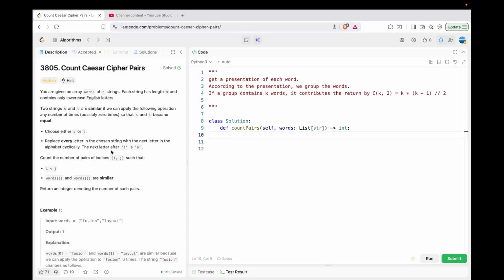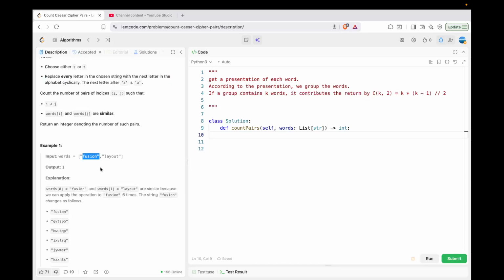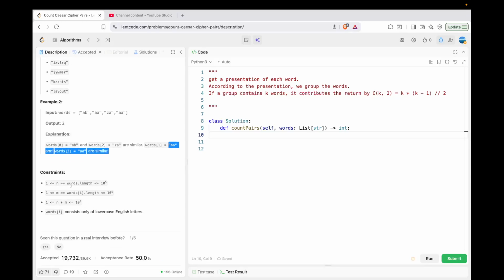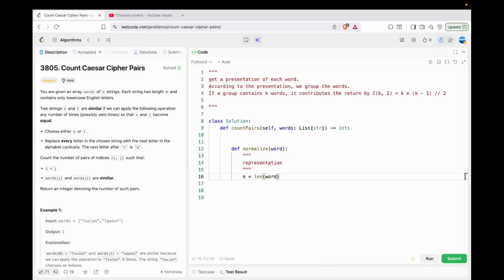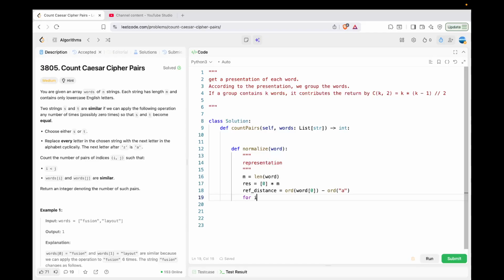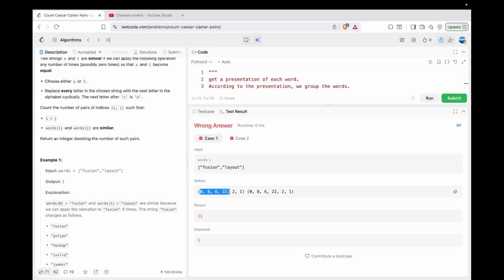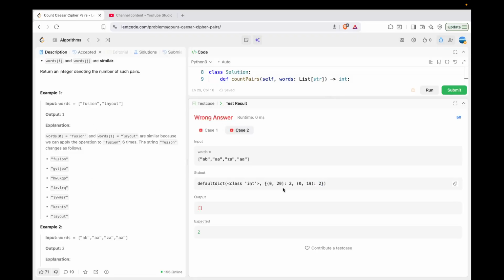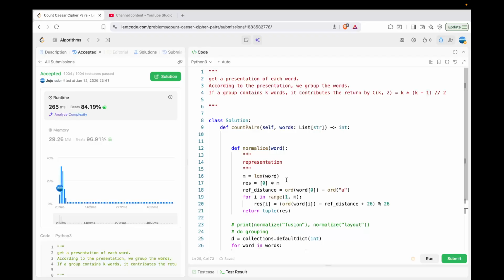leetcode 3805 Count Caesar Cipher Pairs | grouping